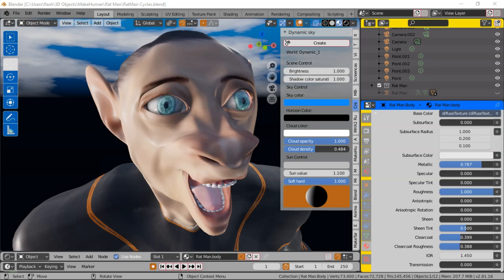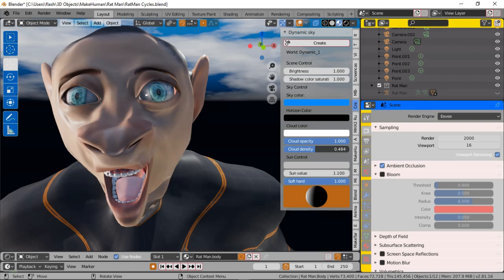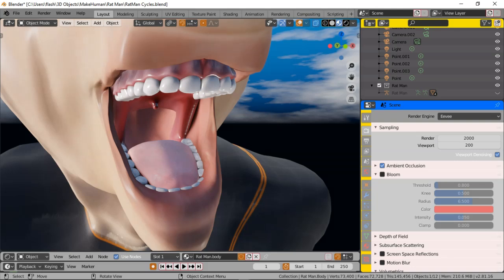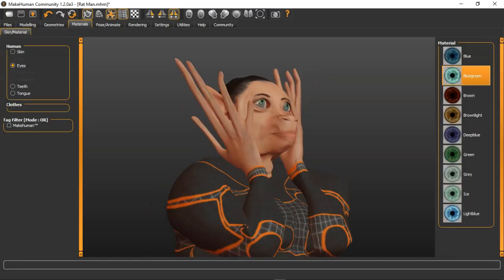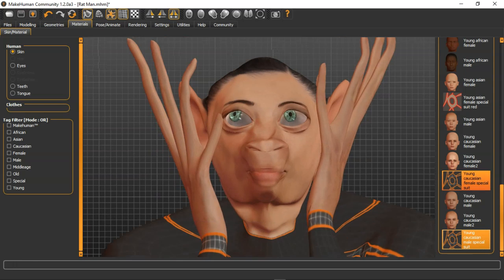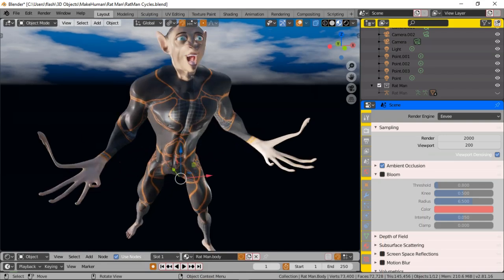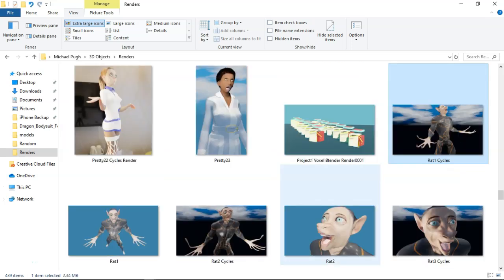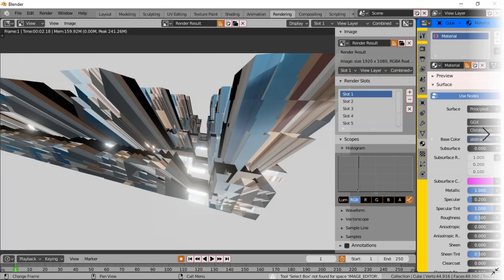MakeHuman Amazing EEVEE and Cycles Render's via Blender 2.81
Dope Blender Render both in Cycles and EEVEE. Rat Man created using MakeHuman 1.2.0 Alpha 3 and rendered him in Blender 2.81